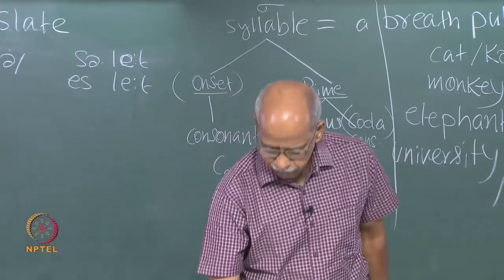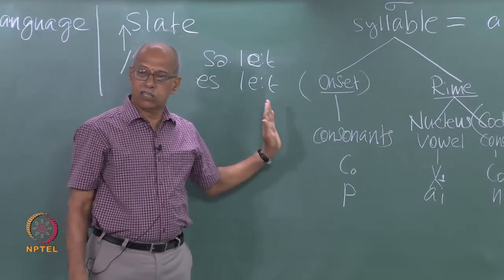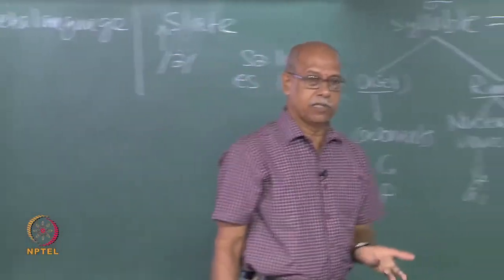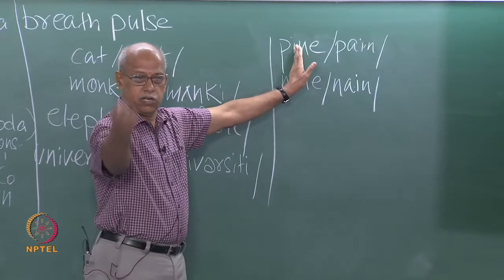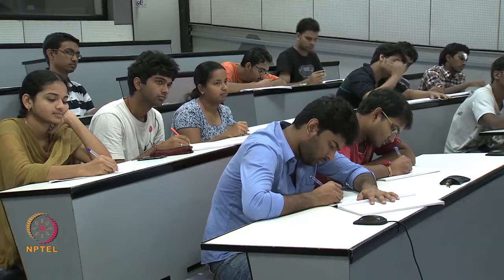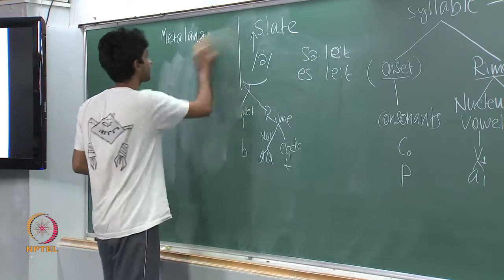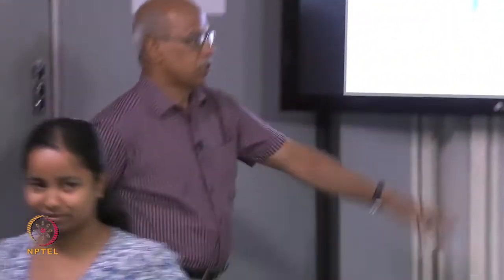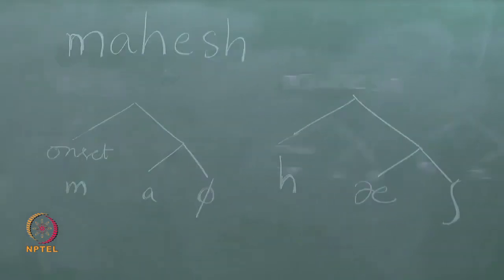Mod-01 Lec-20 Syllable Template